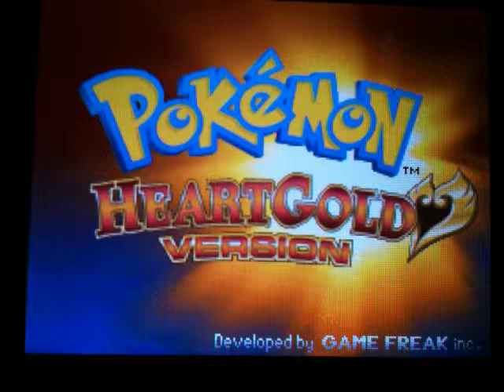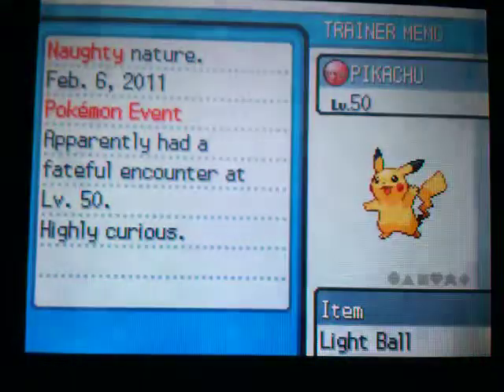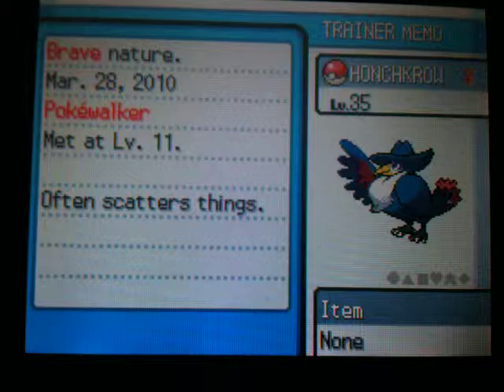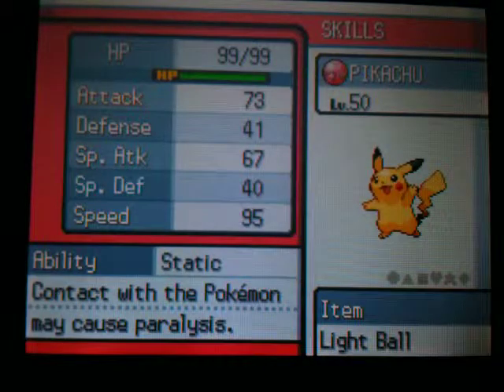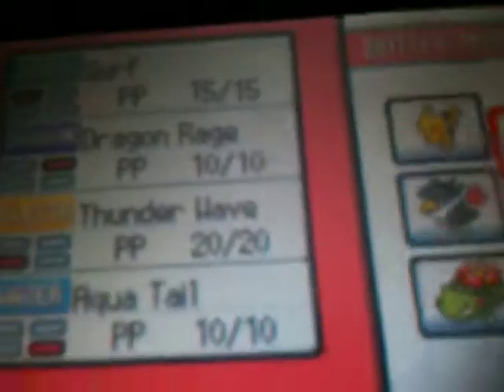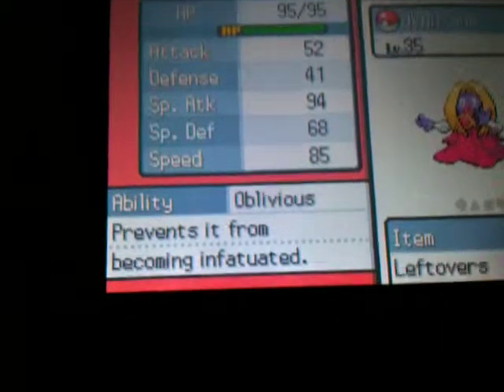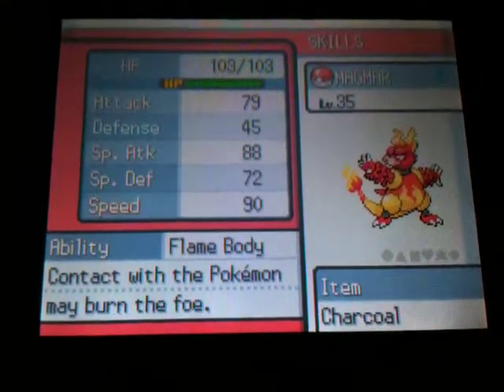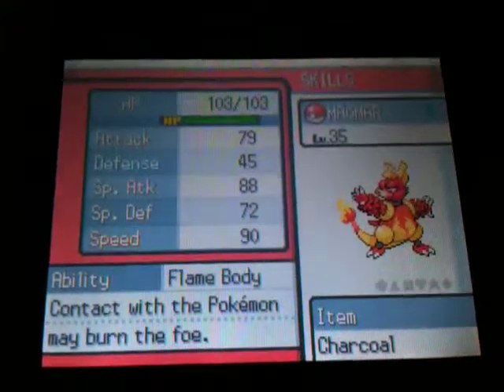Pokemon Heart Gold Special 1 - Main Team!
MegaFanAMG shows a short video about his main Pokemon team, since he normally switches off too much. This is the team that he will be using against the eigth dragon gym leader, Clair. He got Ash's Pikachu from Toys R Us in Bronx.